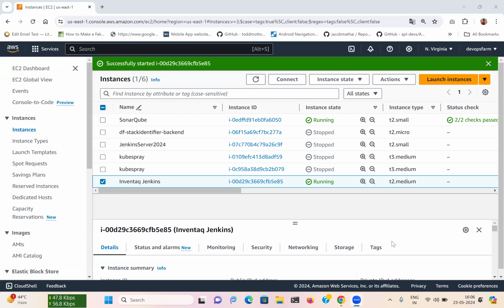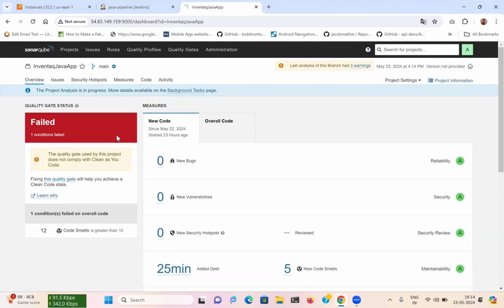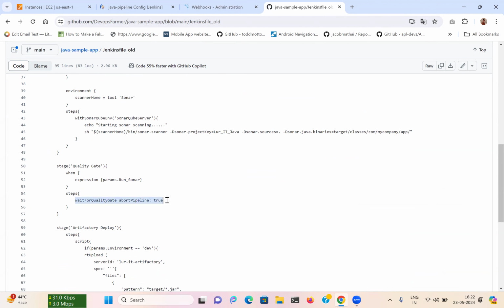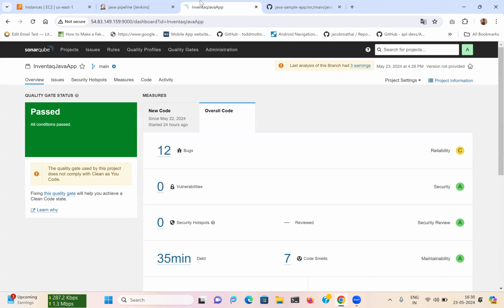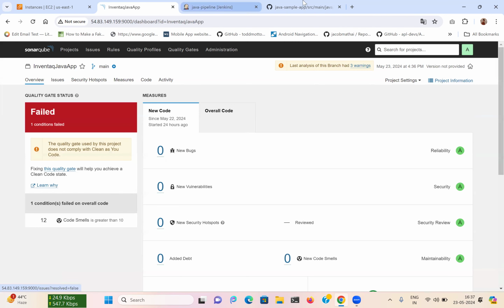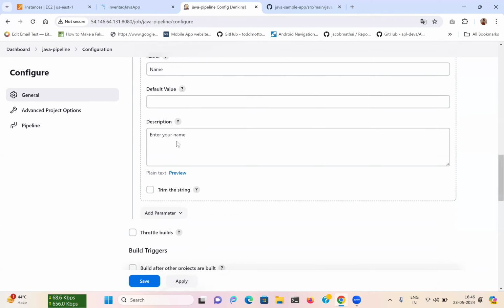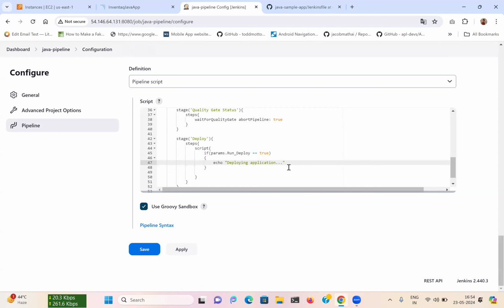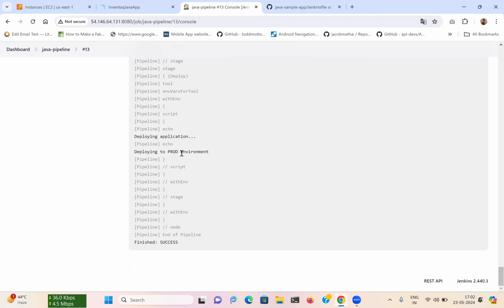SonarQube Quality Gate & Jenkins Parameters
Welcome to our tutorial on SonarQube Quality Gate & Jenkins Parameters! In this video, we'll explore how to integrate SonarQube, a powerful static code analysis tool, with Jenkins to enforce code quality standards and improve overall software reliability.

Ensuring code quality is crucial for any software project, and SonarQube simplifies this process by automatically analyzing code for bugs, vulnerabilities, and code smells. By integrating SonarQube with Jenkins, you can incorporate code quality checks into your Continuous Integration (CI) pipelines and enforce quality gates to prevent the release of poor-quality code.

In this tutorial, we'll cover:

Introduction to SonarQube and its importance in maintaining code quality.
Setting up SonarQube server and configuring quality gates to define code quality thresholds.
Integrating SonarQube with Jenkins using plugins for seamless code analysis.
Configuring Jenkins pipelines to trigger SonarQube analysis as part of the build process.
Understanding Jenkins parameters and how to pass them to SonarQube analysis.
Implementing quality gates in Jenkins pipelines to fail builds based on SonarQube analysis results.
Best practices for interpreting SonarQube analysis reports and addressing code quality issues.
By the end of this tutorial, you'll have a solid understanding of how to leverage SonarQube and Jenkins to maintain high-quality code standards throughout your software development lifecycle.

Let's raise the bar for code quality together with SonarQube and Jenkins!